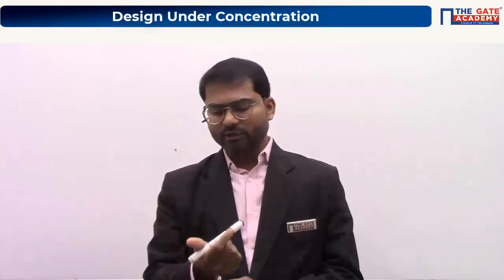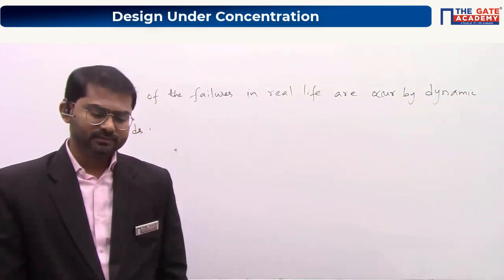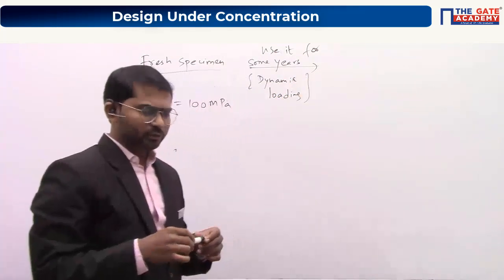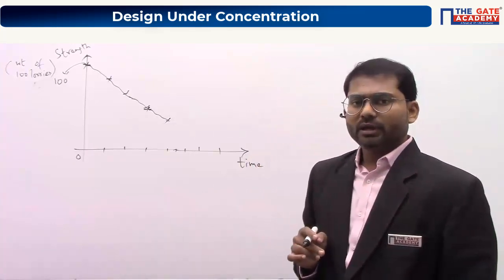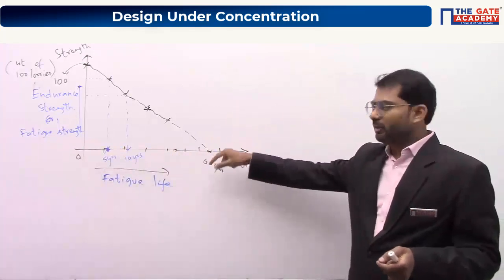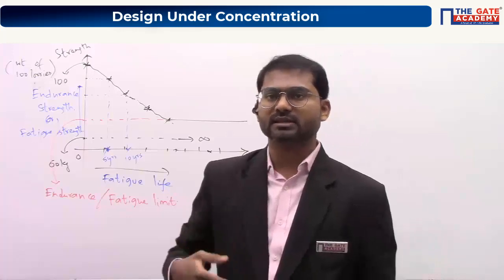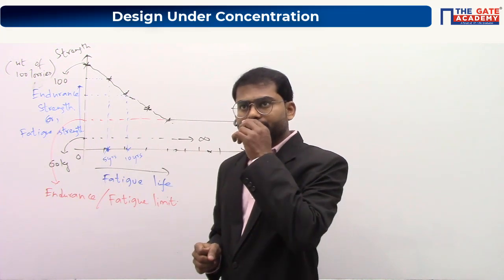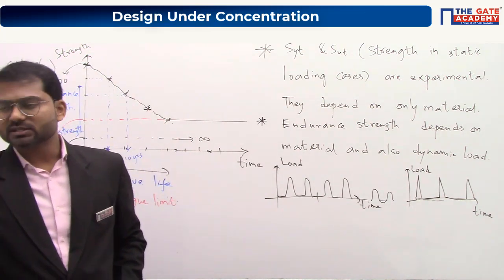L3: Design under Stress Concentration | Machine Design | Design for Static and Dynamic Load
Watch Free GATE Lecture on Design under Stress Concentration from  Machine Design (Design for Static and Dynamic Load) and start your GATE 2022 Preparation. In this video, the faculty explains Dynamic load and Design for Static and Dynamic Loads under Stress Concentration and Fatigue or Endurance strength.

List of GATE topics discussed by our GATE expert in this Free Machine Design Lecture includes:
1) Dynamic load (00:30)
2) Fatigue or Endurance strength (19:20)
3) Design for a Static and Dynamic Loads under Stress Concentration (42:49)

This Free Machine Design GATE Lecture will be useful for the students who are doing GATE 2022 preparation and GATE 2023 Preparation.

Our expert will provide an explanation on this topic in a detailed, and easy-to-understand manner that will help GATE 2022 and 3rd year engineering students prepare for the GATE 2022 exam. Students will increase their chance of success in the GATE 2022 exam after preparing for this Machine Design GATE lecture.

GATE aspirants will also practice more and more Machine Design GATE questions that will make you perfect before the actual GATE exam.

Don’t forget to Subscribe to THE GATE ACADEMY English channel for more FREE GATE Lectures on several topics from Design for Static and Dynamic Load with GATE 2022 Preparation Strategy, tips & techniques on how to Crack the GATE 2022 Exam.